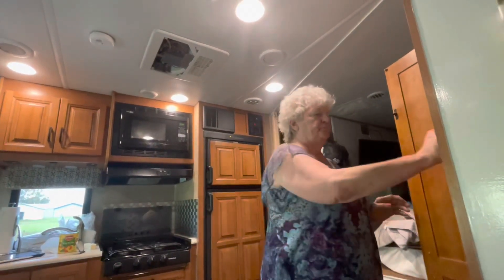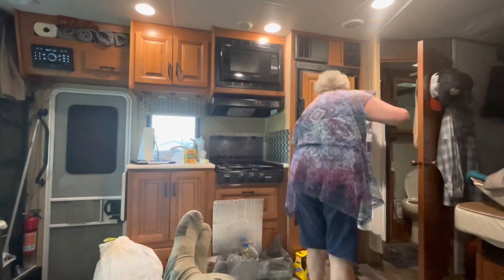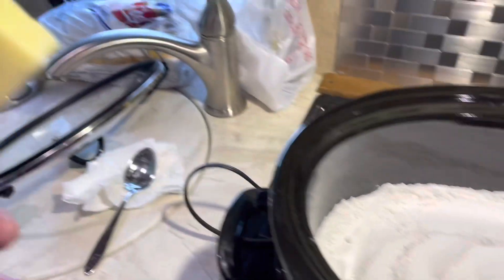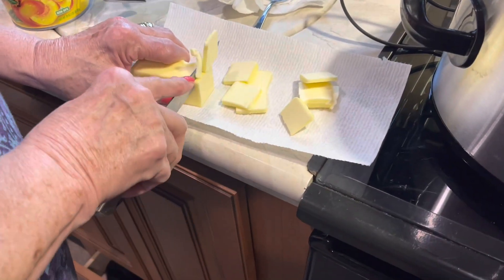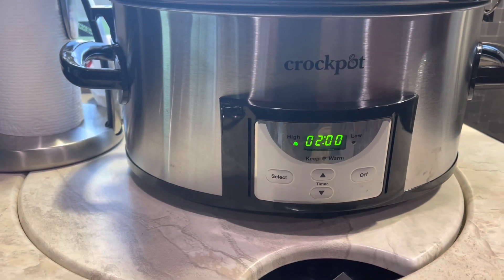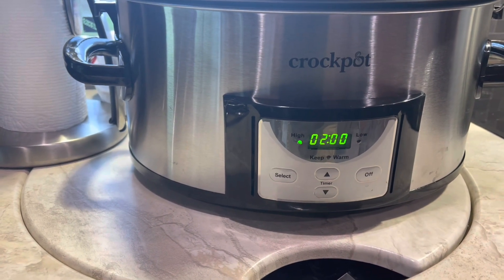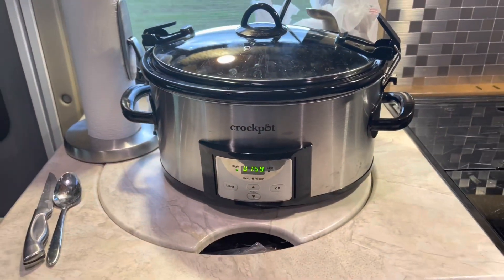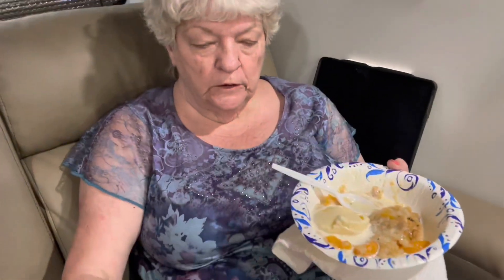Boondocker's Welcome Cooking on Day 1! I Want something Sweet, Crockpot Peach Cobbler! RVLife!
Babydoll decided to cook us a peach pie or cobbler!  Great quick easy dessert!!  We even got Blue Belle Ice Cream in the fridge !!  2 hrs and u r eating!!! MMMMM good!!  Fulltime RV Living Camping Boondocking Cooking and living the Nomadic Life Style!!  Roadmaps And Chaos!!!  GOD BLESS And Happy Camping!!!